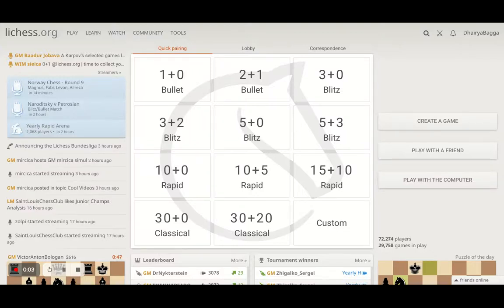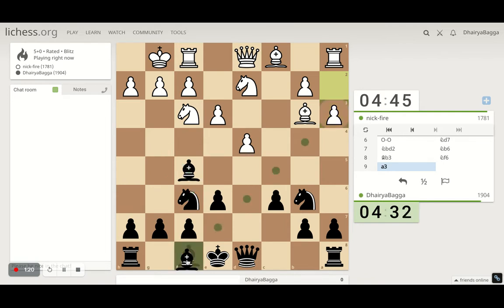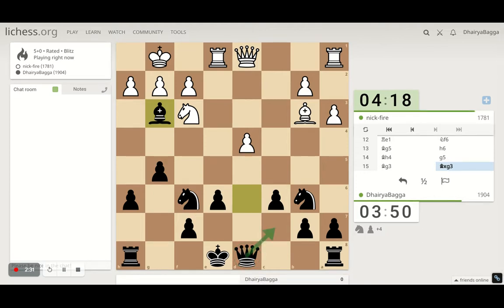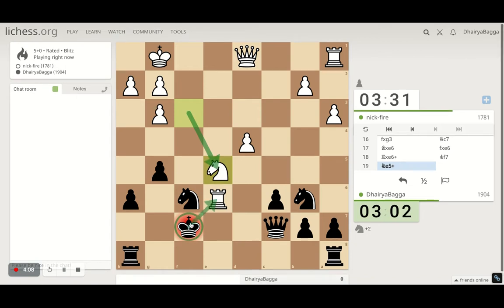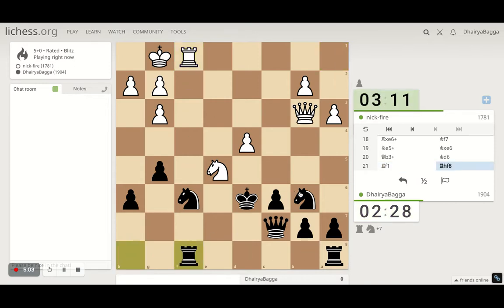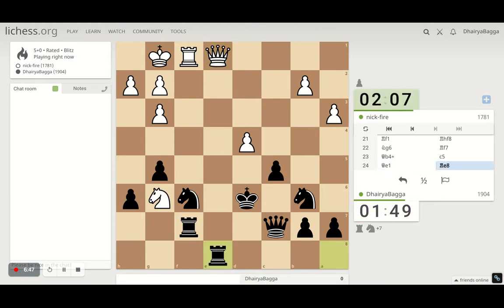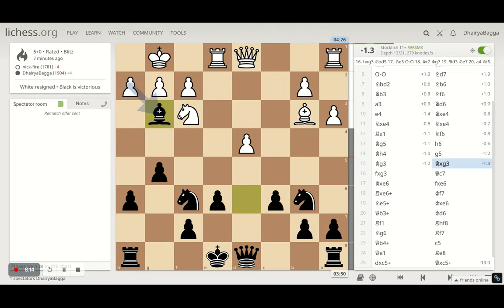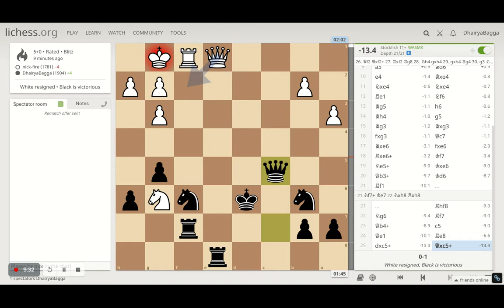Chess Tactics To Remember #27: Centre pawns are strength only if used wisely! Don't lose them easily